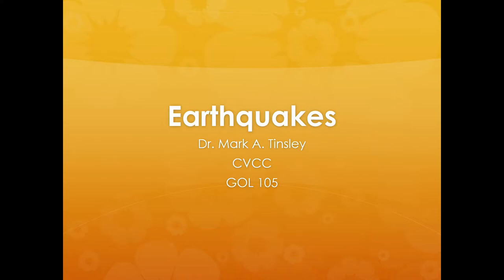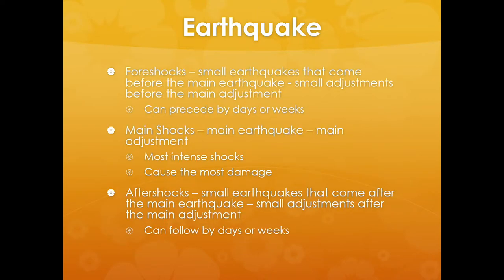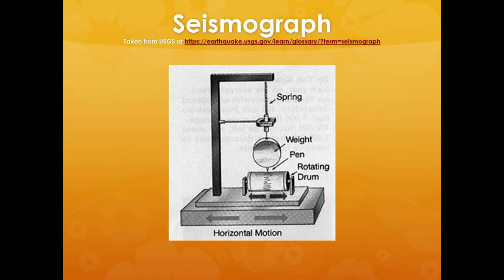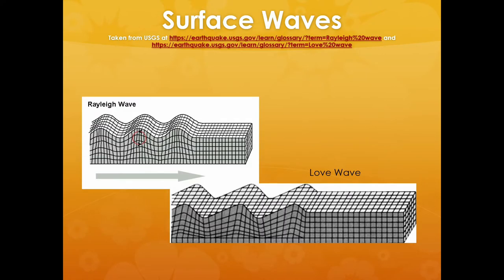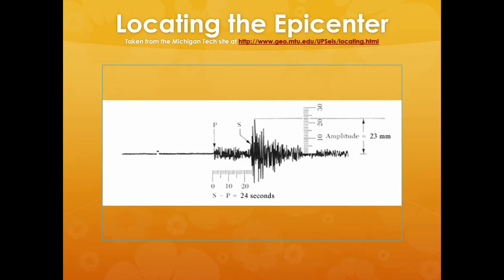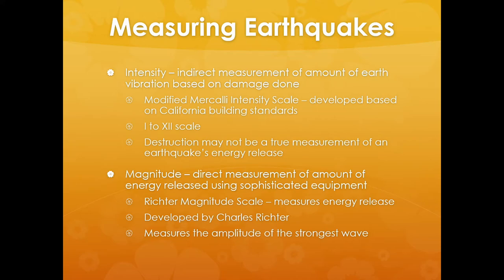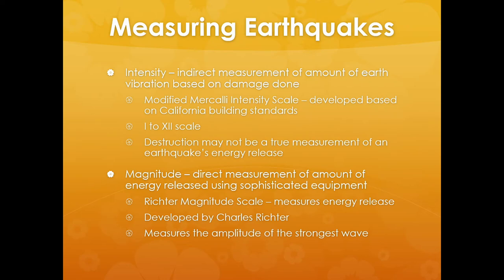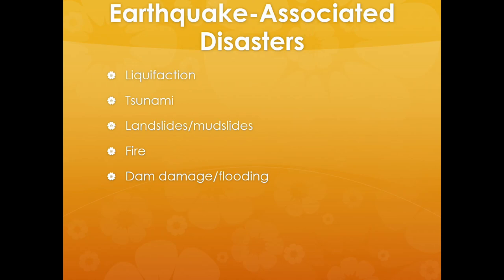Earthquake Lecture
Earthquakes